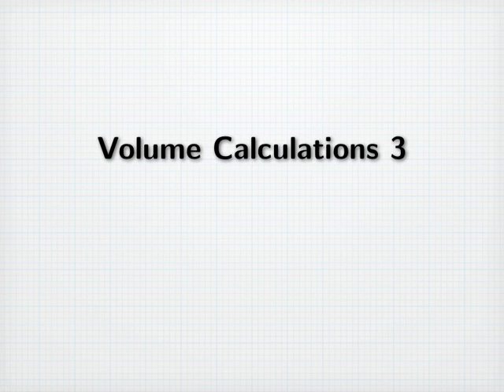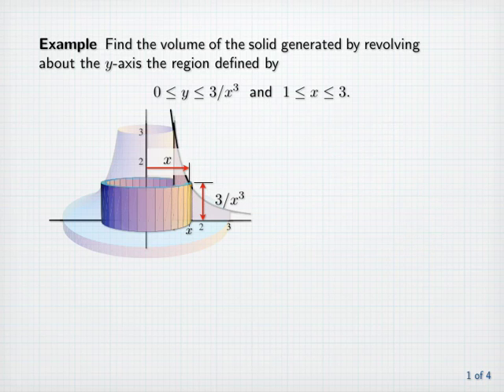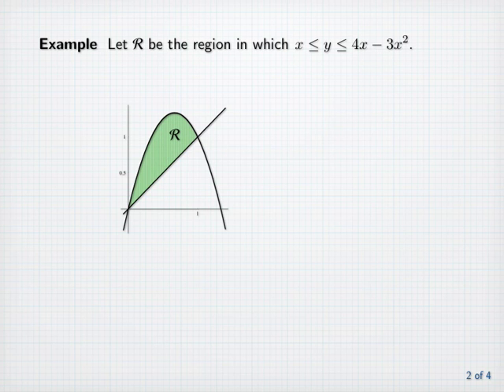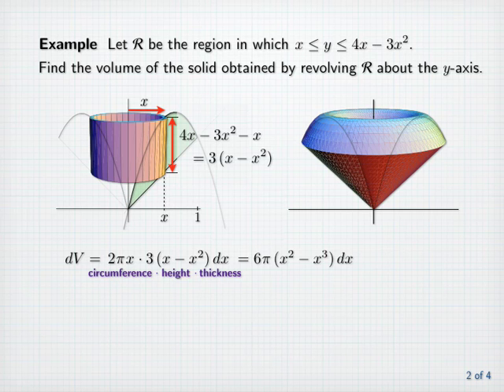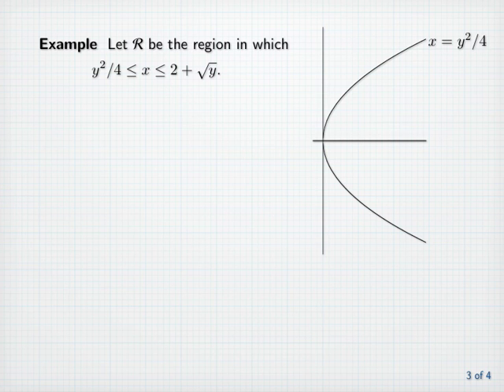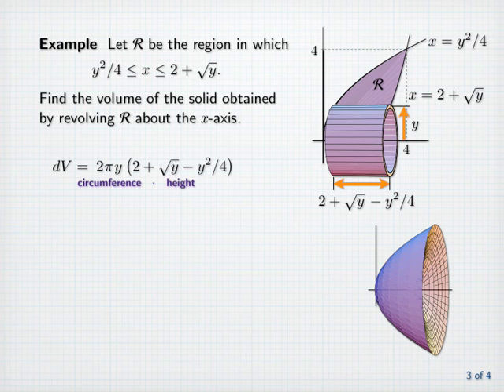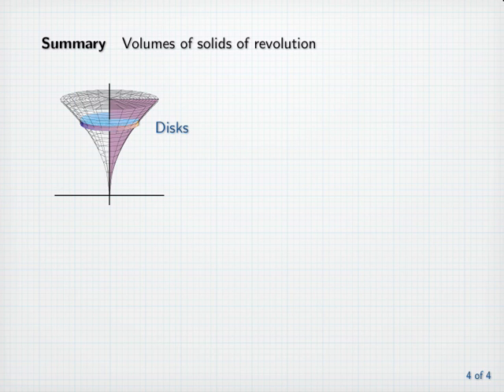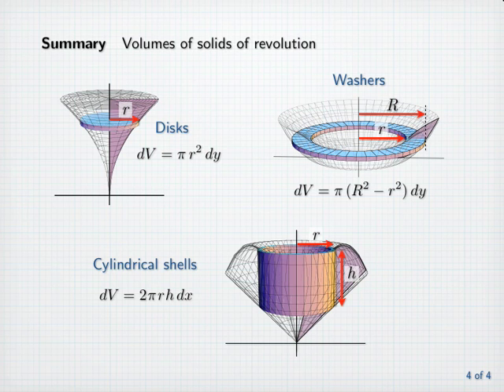29 volumes3 H264